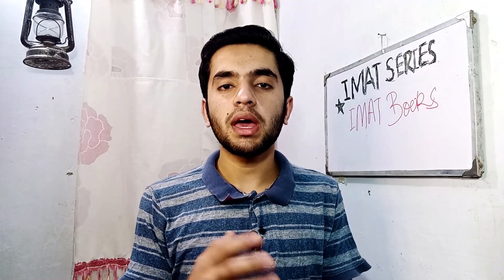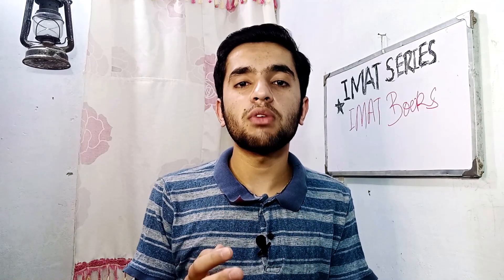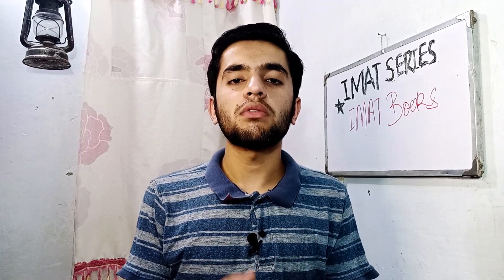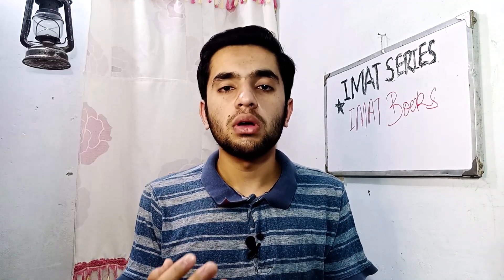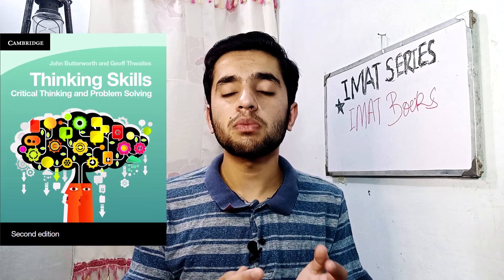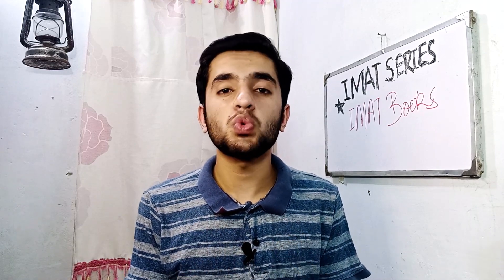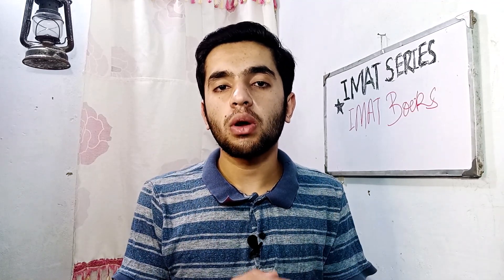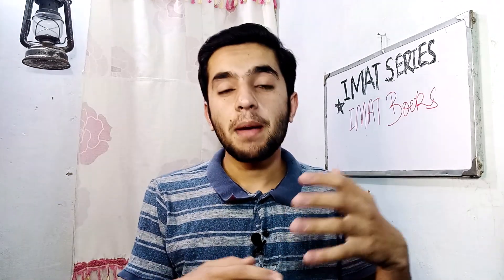IMAT preparation books | IMAT books free download | best books for imat preparation | IMAT 2024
Looking for the best IMAT preparation books to excel in the IMAT 2024 exam? You've come to the right place! In this video, we provide an in-depth review of the top IMAT books for all subjects, helping you make informed choices for your IMAT preparation.

IMAT preparation books are essential resources for mastering the subjects covered in the IMAT exam. In this comprehensive guide, we share our top recommendations, covering biology, chemistry, physics, and more. Get ready to enhance your knowledge and boost your chances of success in IMAT 2024.

As we explore each recommended IMAT book, we delve into their content, practice questions, and valuable insights. By focusing on these carefully selected resources, you can streamline your study efforts and optimize your preparation for the upcoming IMAT exam.

To ensure that you're fully prepared for IMAT 2024, we've tailored our recommendations to align with the specific requirements of the exam. We understand the importance of selecting the right study materials, and our goal is to provide you with the most effective resources available.

IMAT 2024 is just around the corner, and these IMAT preparation books will play a pivotal role in your success. Whether you're a self-guided learner or seeking additional support alongside your IMAT course, these recommended books will serve as your trusted companions throughout your IMAT journey.

Password: removed for sometime

Join us as we dive into the world of IMAT books and equip ourselves with the knowledge and tools necessary to achieve outstanding results in IMAT 2024.

Topics Covered In this video:
1. best imat books
2. imat test books
3. imat exam books 2024
4. best books for imat preparation
5. imat recommended books
6. imat test preparation books
7. imat biology books

WHO AM I:
I’m Sami, currently preparing for IMAT, on this channel we explore strategies and tools that help students to become more productive in their studies. nowadays I'm trying to make legit videos on IMAT 2024, soon I will share  IMAT: Second Brain that I have created in NOTION.